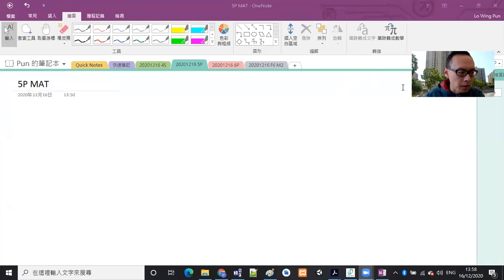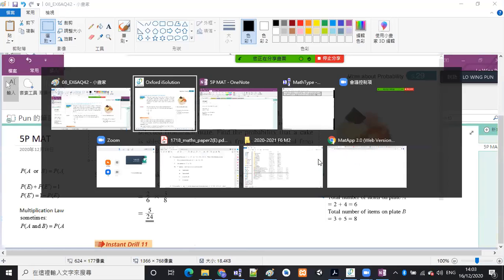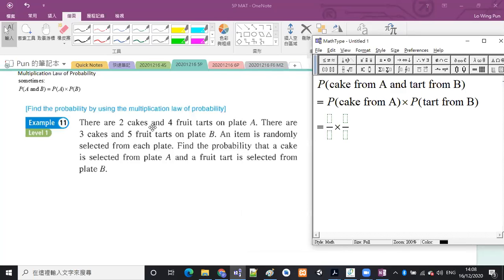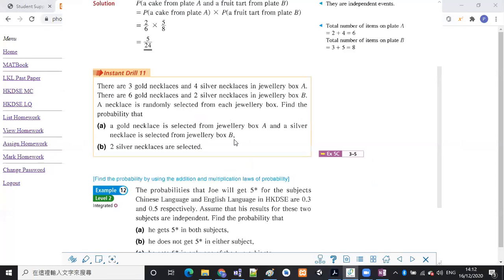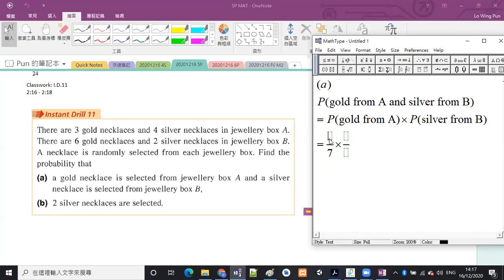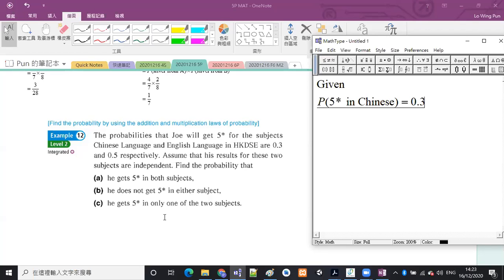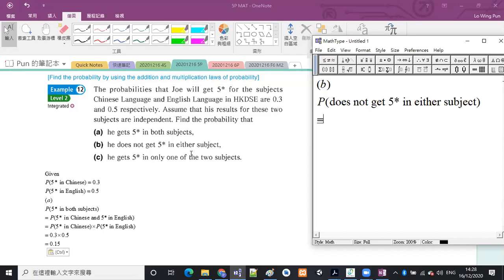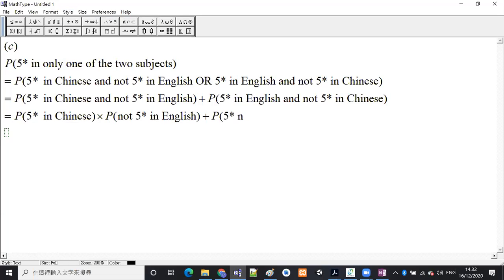20201216 5P MAT